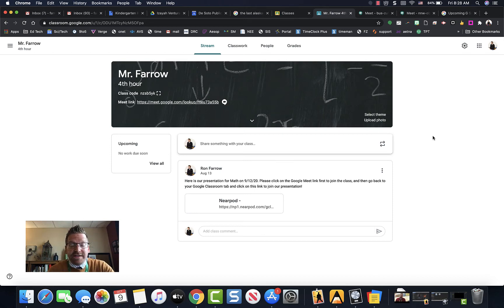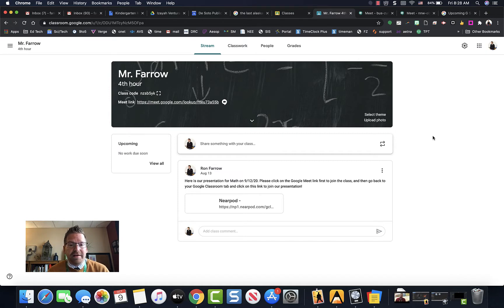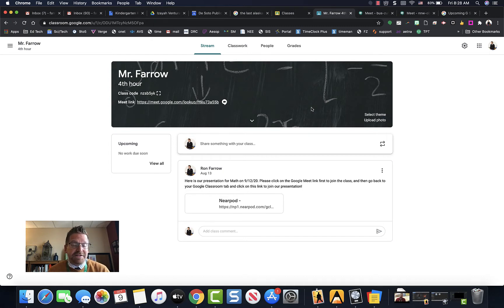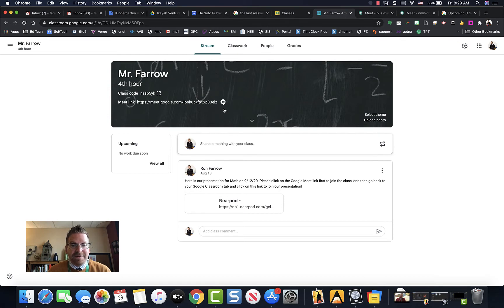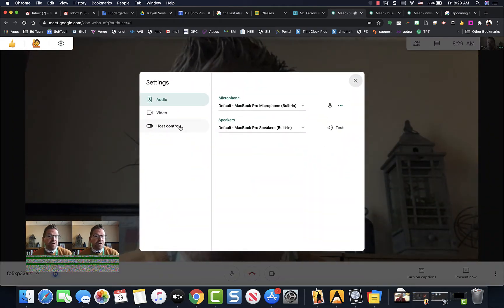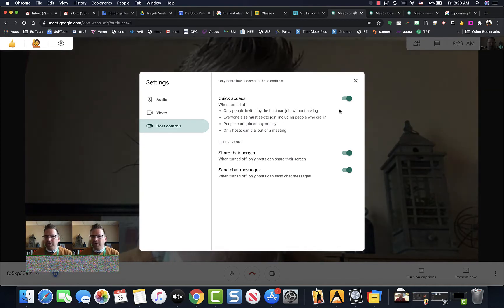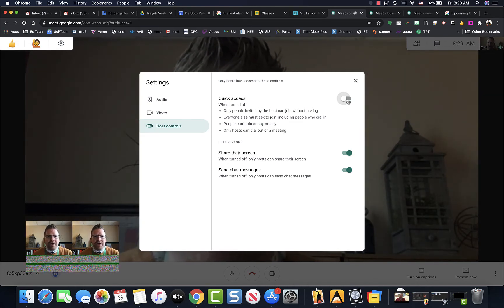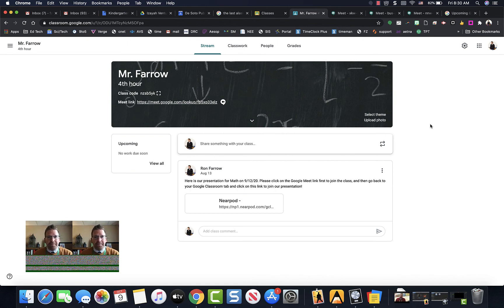fixing host controls for Google Meets